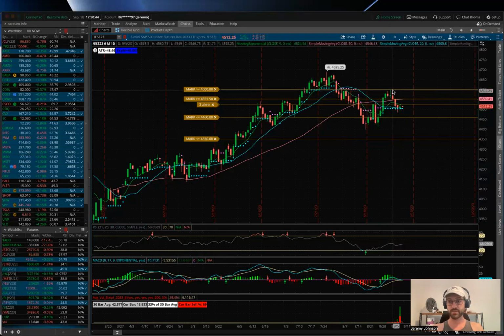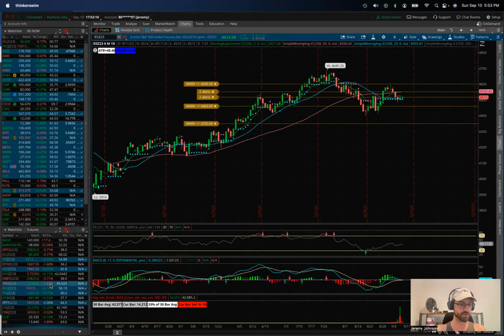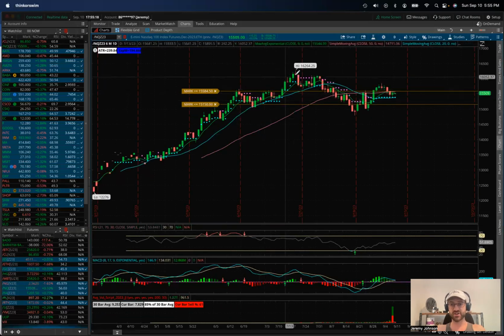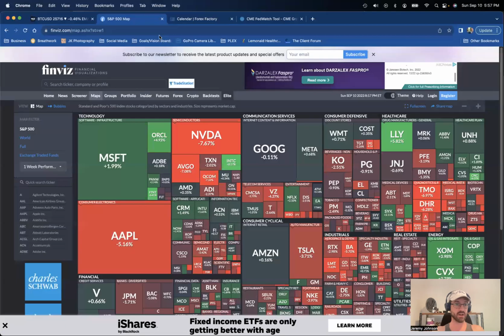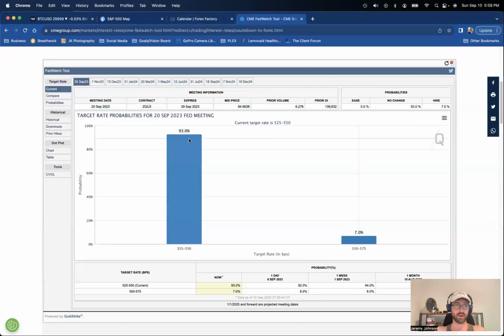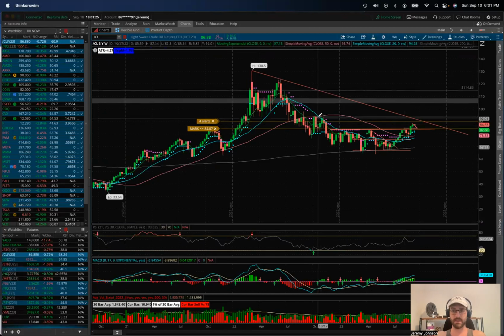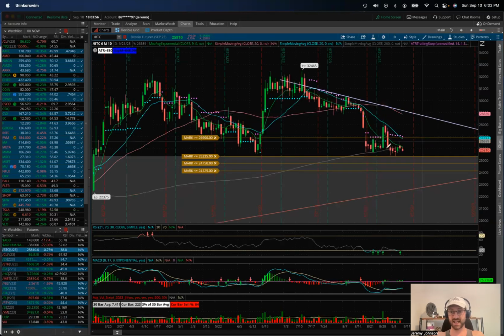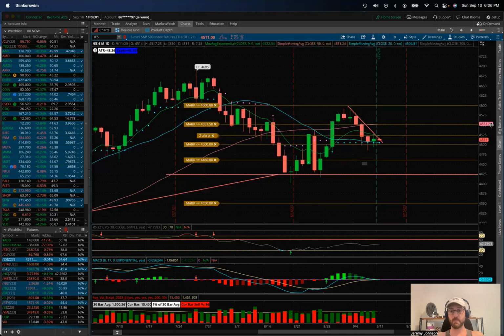Weekly Market Report: 9/10/23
There is still no clear direction in the market right now... mixed timeframes persist on the weekly vs daily charts. Weekly charts are showing a bullish retracement that may be bought; Daily charts are showing a possible head and shoulders topping pattern that suggest further price depreciation to come.

When there is no clear direction, patience plays. My mentors always told me that patience IS a position. And this week, it is the position I am recommending until we see the daily and weekly charts realign themselves and tell us what direction to expect moving forward.

At this point, if I have to guess, I'd expect the rising weekly 20SMAs to be retested before any significant bullish action comes back into the market.